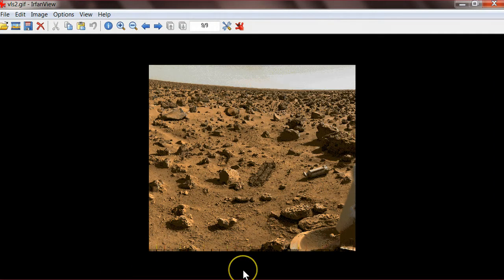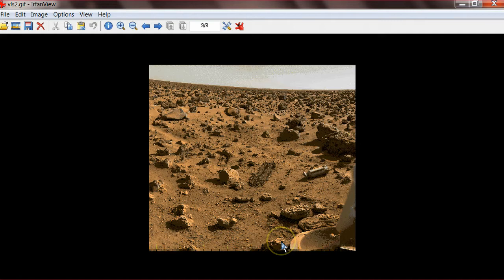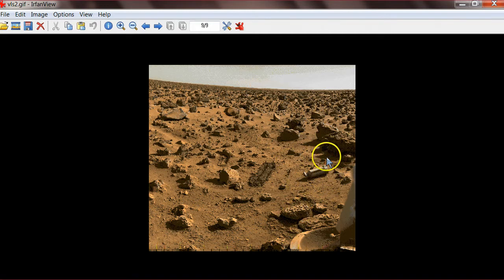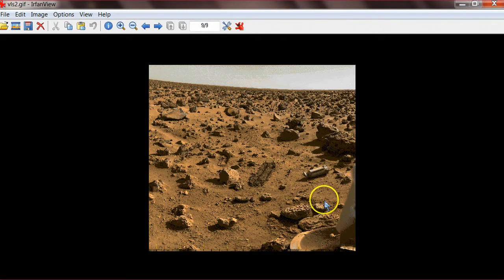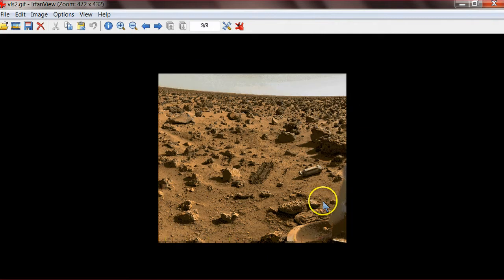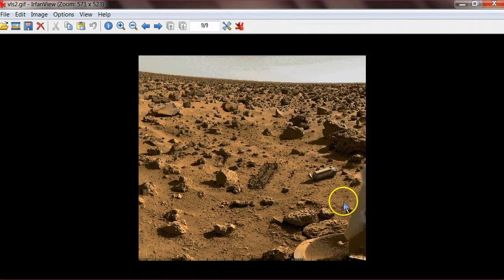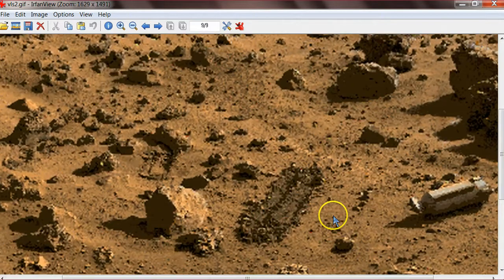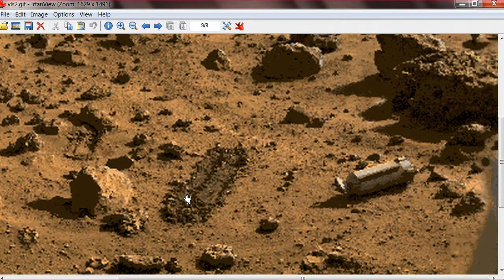Big something in viking pic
Big piece of something in viking picture